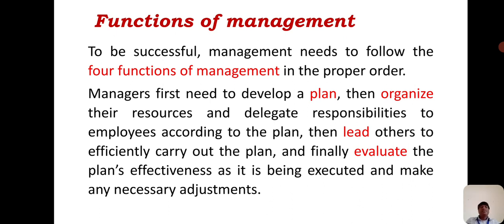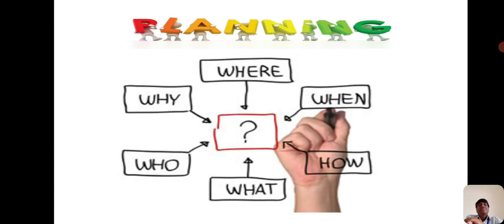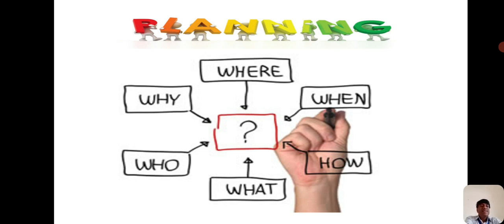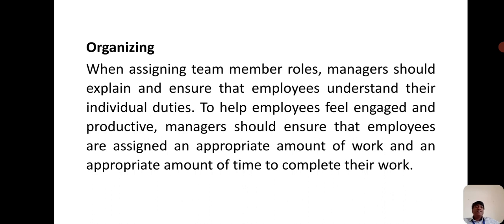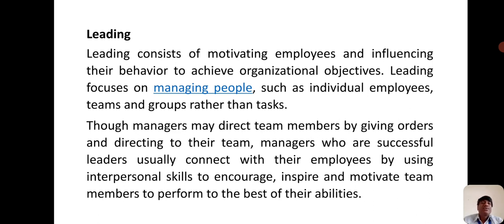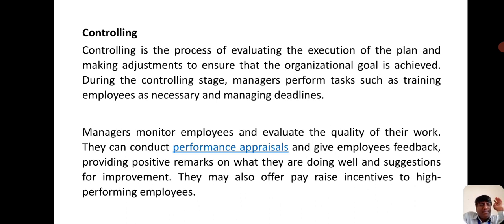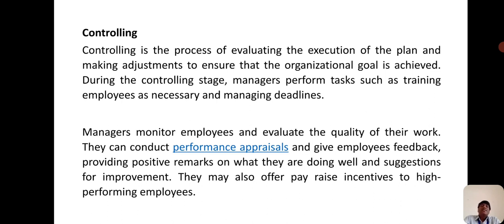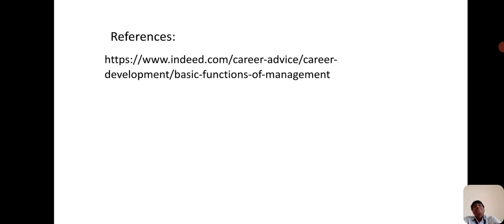Business management : Functions of management